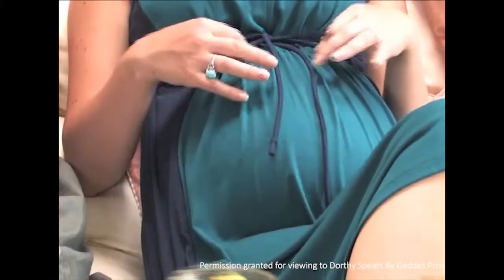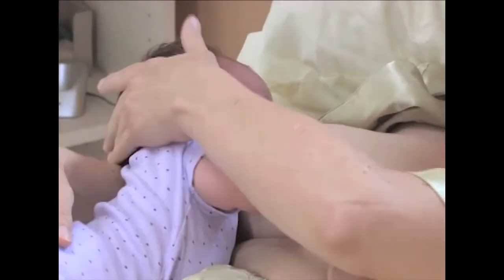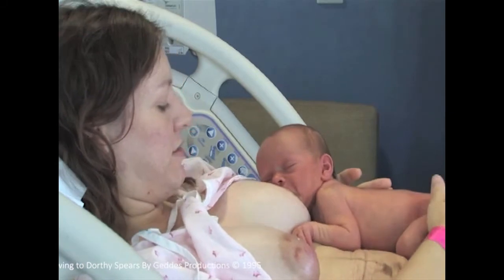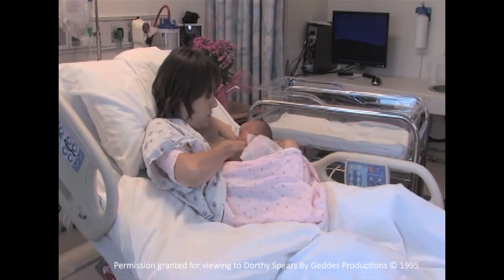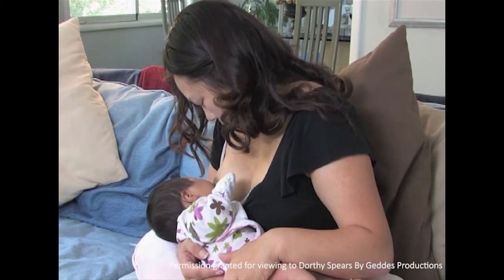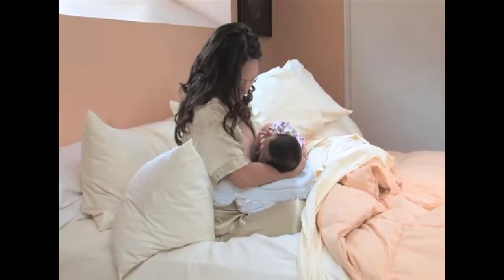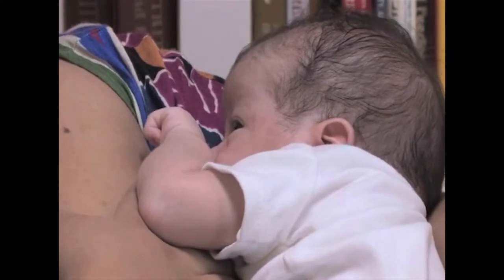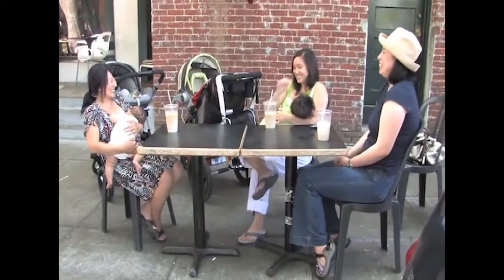Geddes LaidBackBF English Dorthy Spears 1